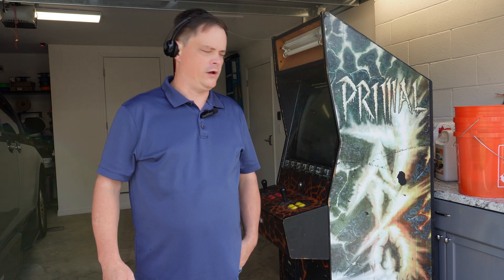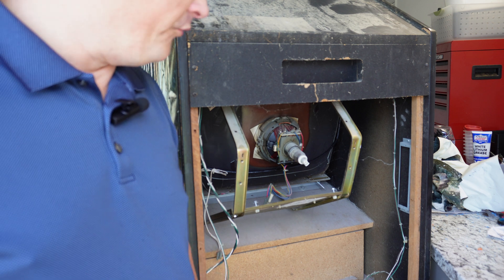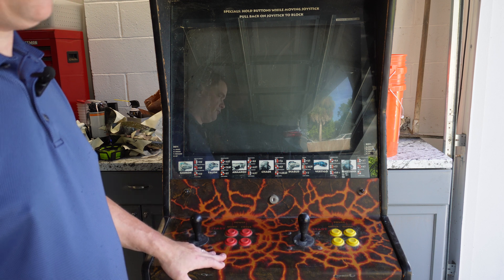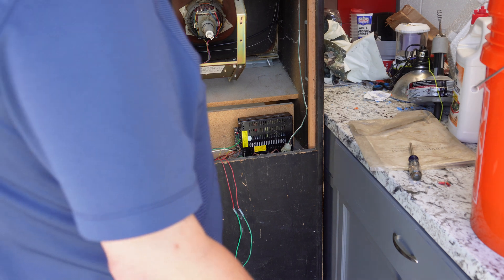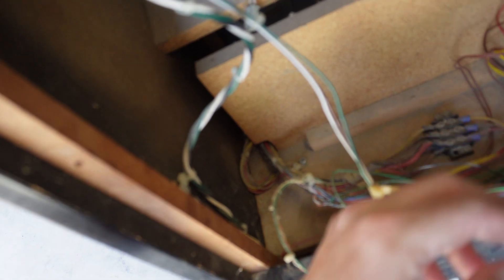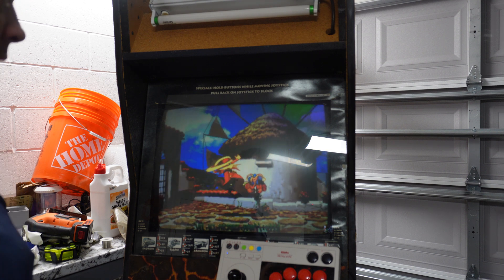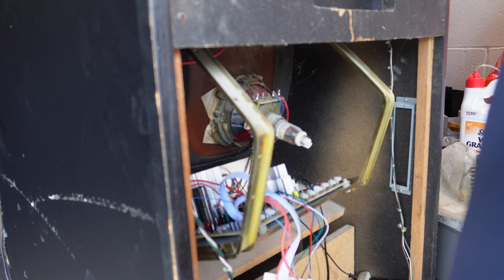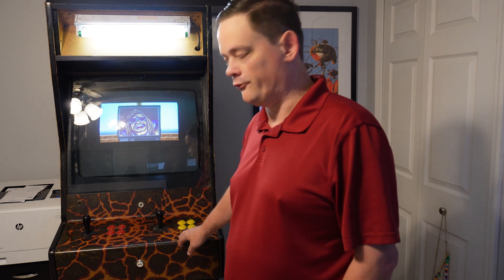MiSTer FGPA - Arcade Project. Part 1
I picked up a pretty damaged arcade cabinet, to use with my MiSTer.
Documenting getting this working.